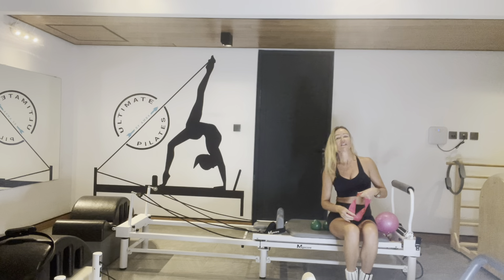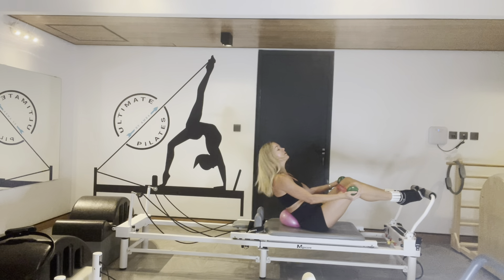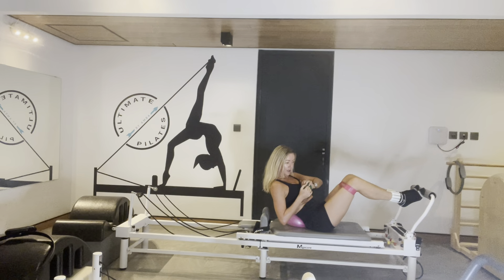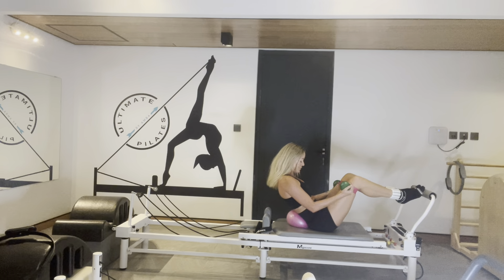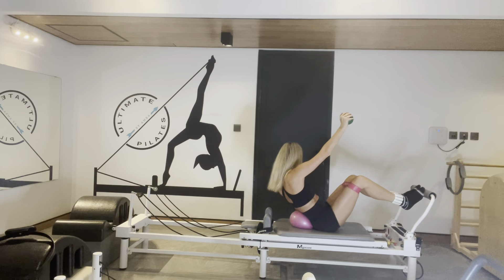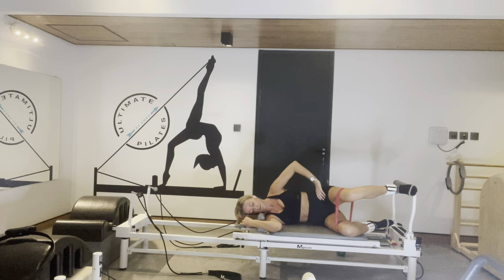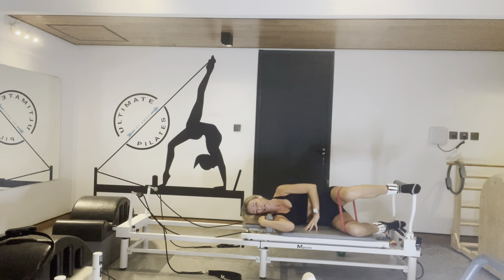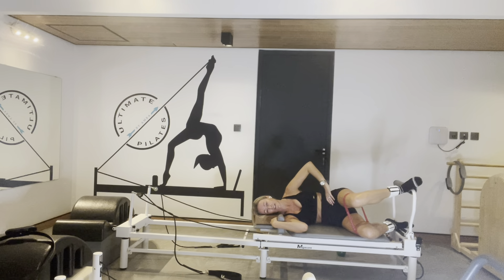Core - 15 minute total body reformer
Grab all your props
Weights, squishy ball, booty band maybe a yoga block

We hit it all body parts in this quick session